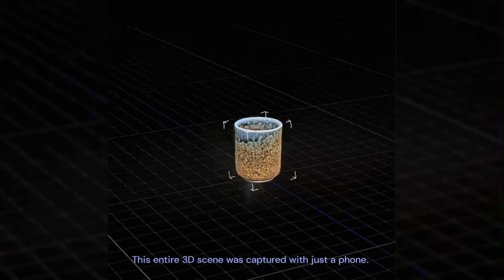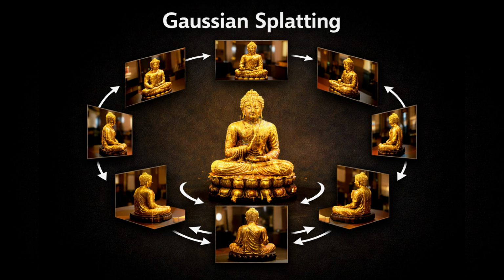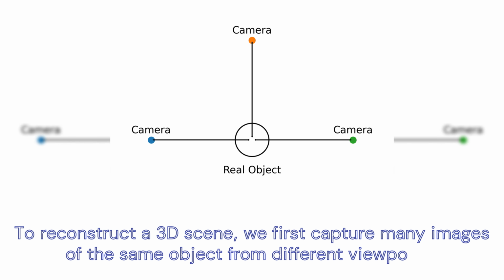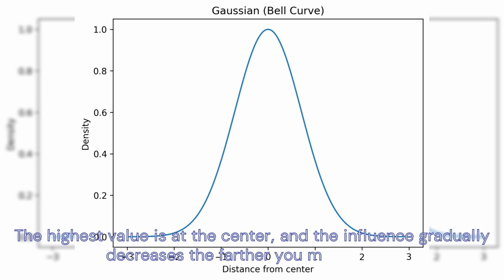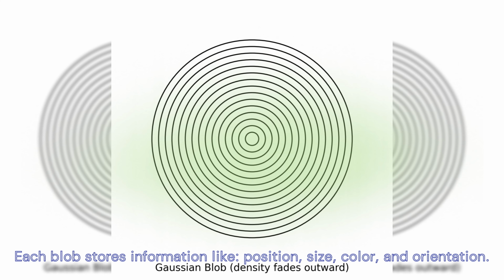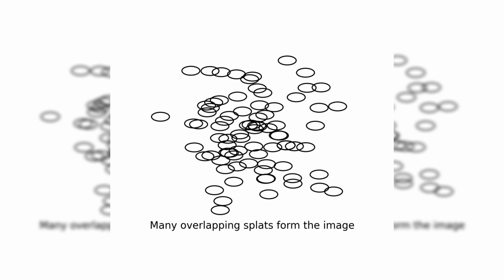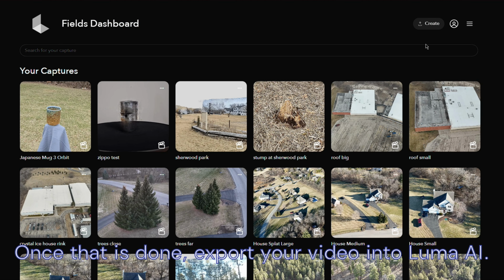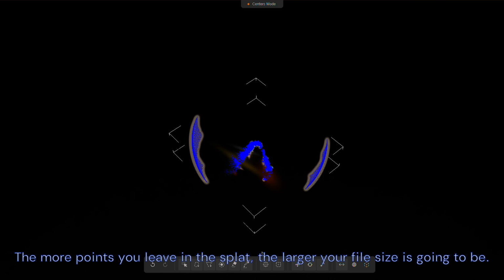This 3D modeling is better than LiDAR!!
This video explains what gaussian splatting is in detail and then shows you how to do it yourself with any camera and computer. You can do it with just your smart phone.